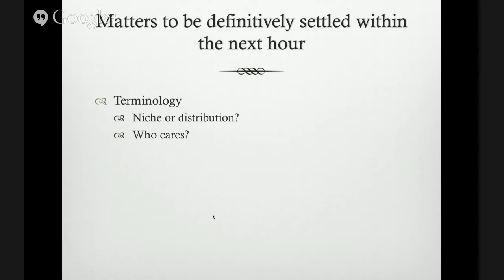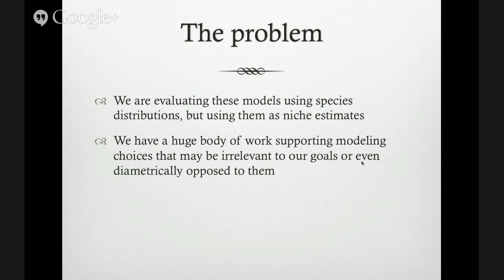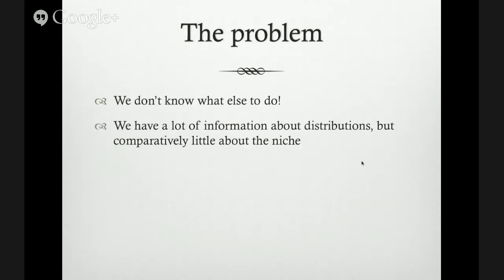10th Global Online Seminar in Biodiversity Informatics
Dr. Dan Warren will present a seminar entitled ""The Future of Niche Modelling". Dr. Warren is currently working on a DECRA fellowship at Macquarie University in Sydney, Australia.